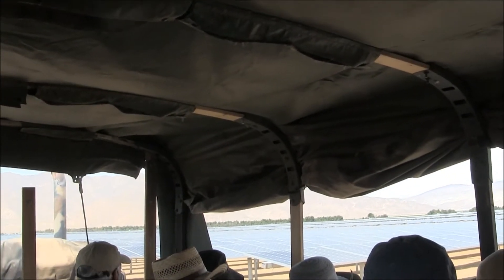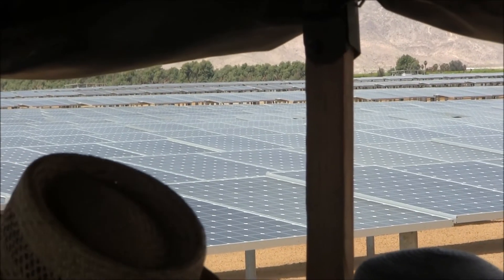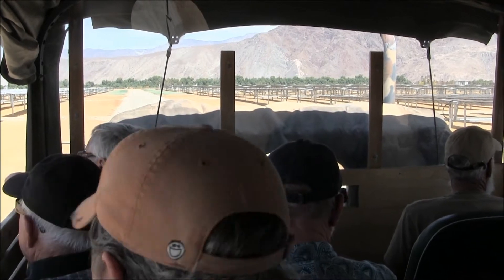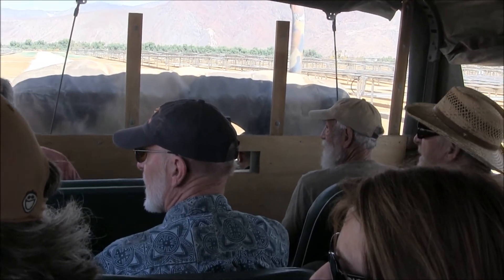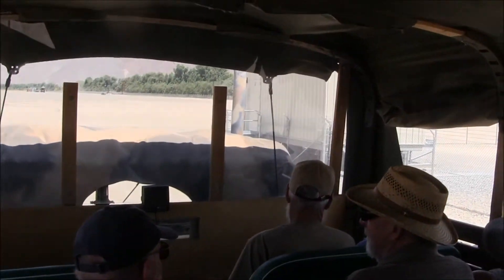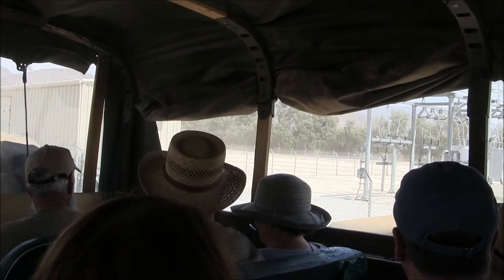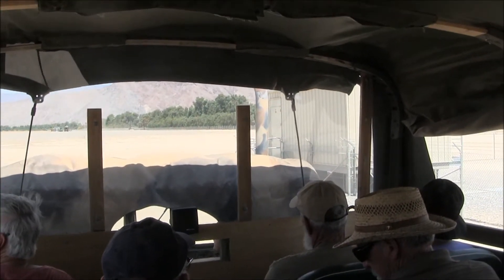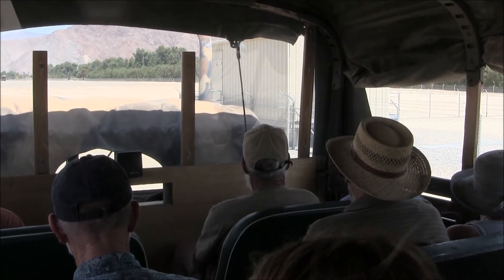NRG Solar Tour - Borrego Springs Solar Plant 2013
NRG Solar - Borrego Springs Solar Plant Tour right after it opened.